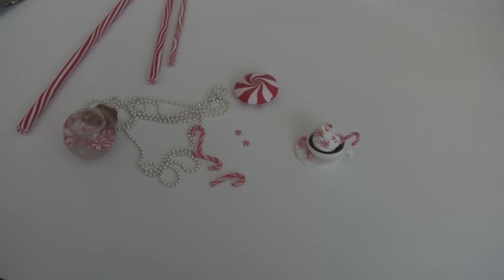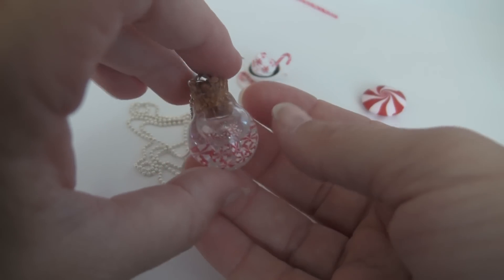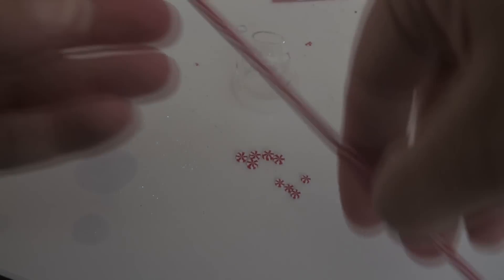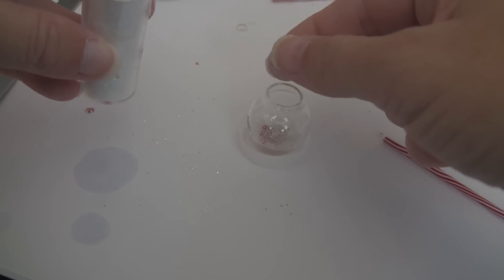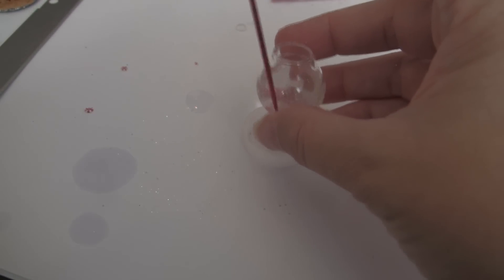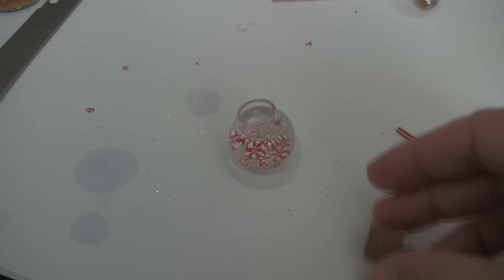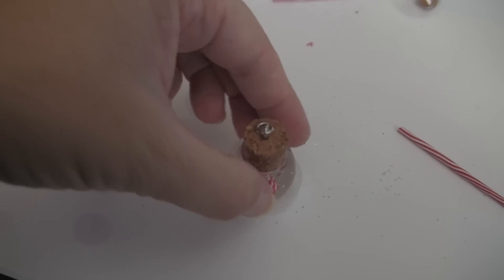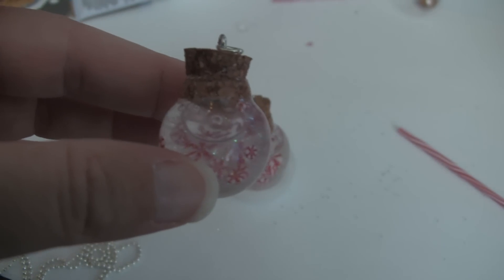North Pole Magic Dust Tutorial, With Miniature Peppermint